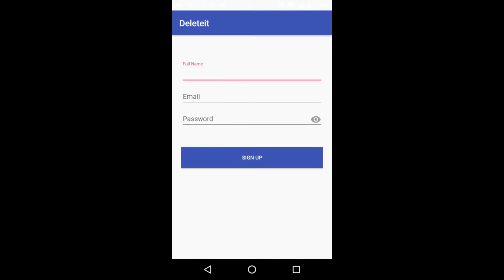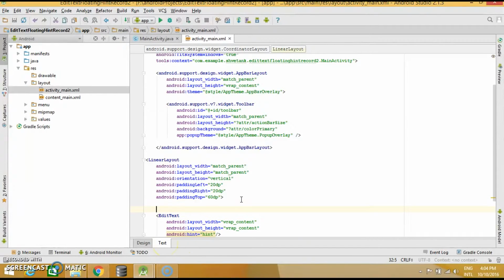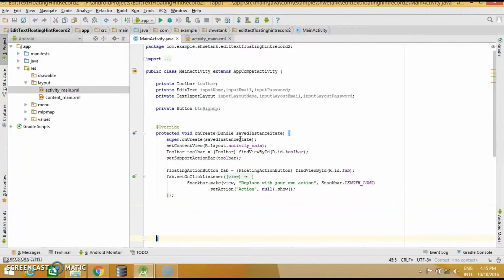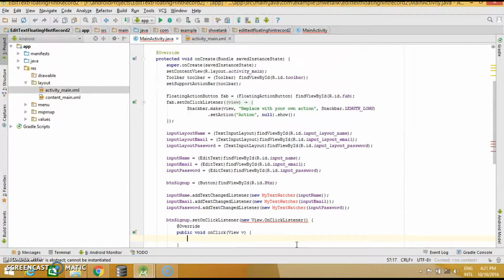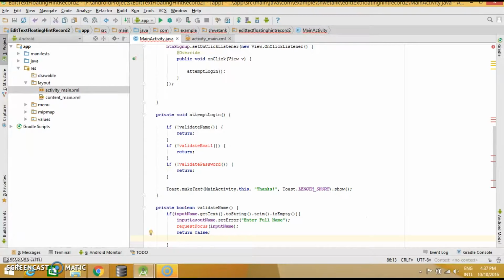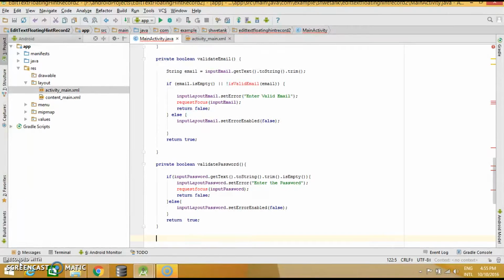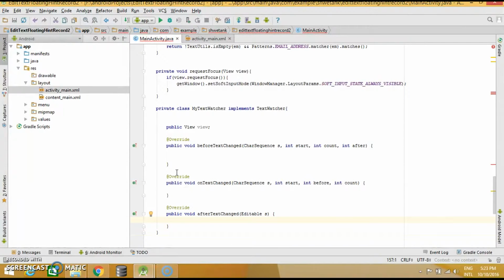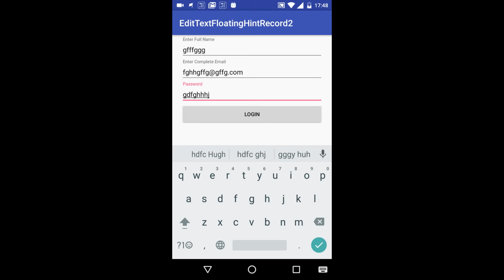EditText Floating Hint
Give your Apps an amazing UX! How to include Floating Hint in your Edit texts to get the right inputs from app users.